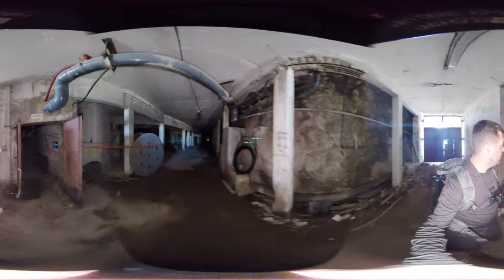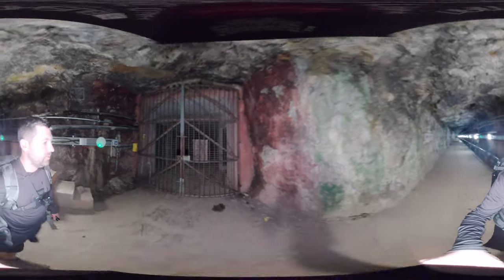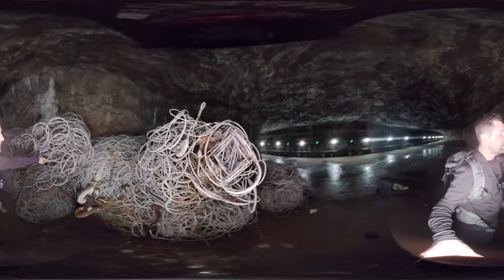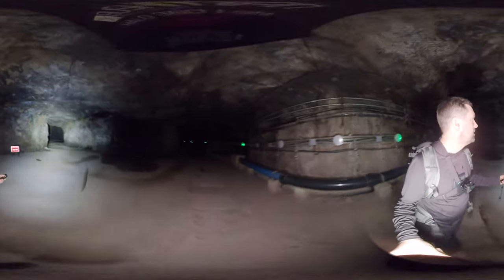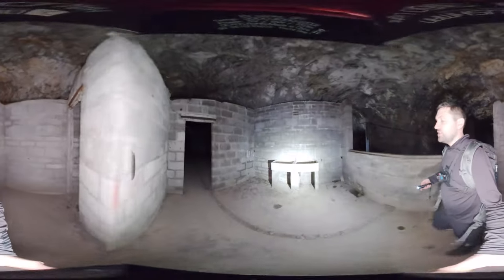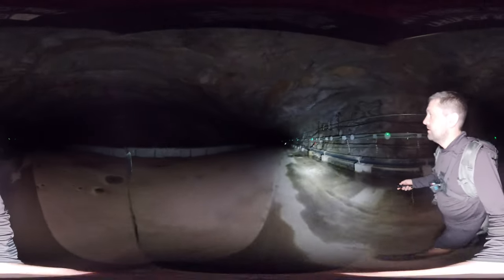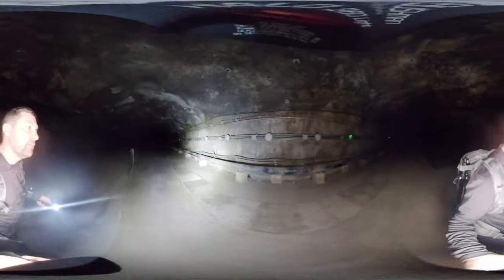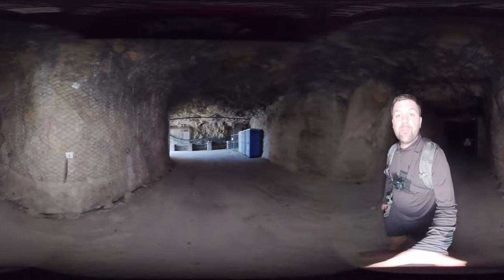Walk with me along the Great North Road deep under the Rock of Gibraltar - in full 360!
Make sure to set the video resolution to the highest (2160 / 4K) for full enjoyment of this exploration. You can enjoy the immersive experience on your phone, tablet or TV without the need for VR goggles.

This was a special permission visit led by an official MOD tunnel tour guide.

I am using a custom video setup centred around the Ricoh Theta X 360 camera. For lighting, I have mounted the camera on a bracket by Busman Panoramic, along with two of their incredible Halo lights. This setup is fitted to the handle of a GoPro 3-way grip. All components are mounted on Falcam F22 quick-release plates for full interchangeability. This was my first video with this setup and I didn't quite align the bracket with the dead zone between the lenses, resulting in some light artefacts.

Check out Orkney Exploration (who joined me on this trip) on Instagram for Scottish and more military history